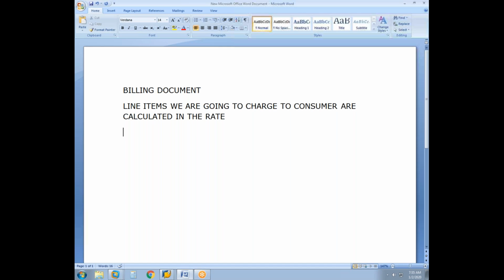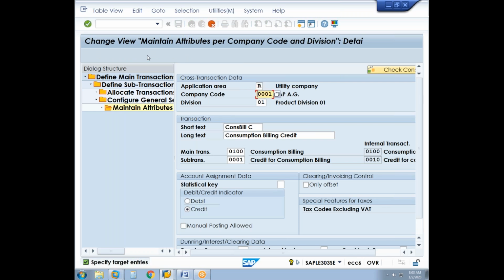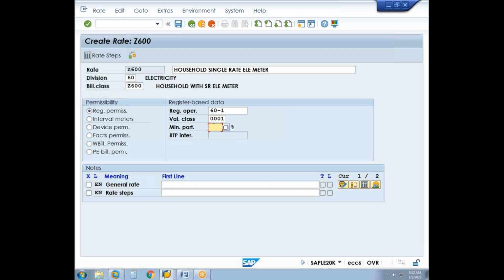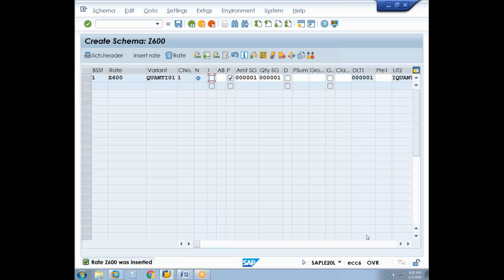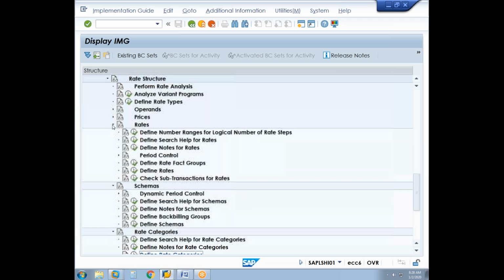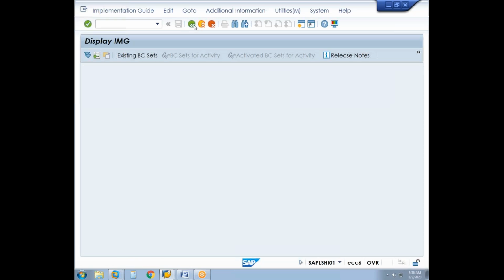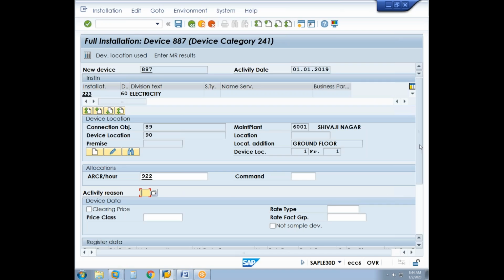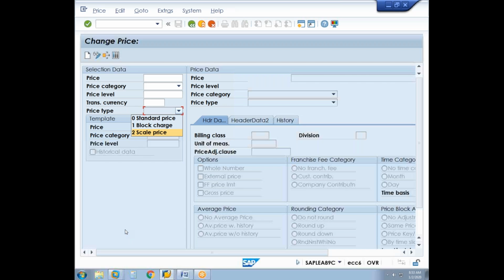24 March 2026 session 22